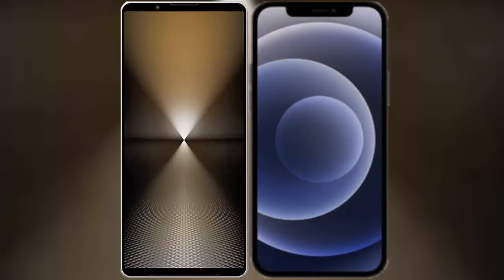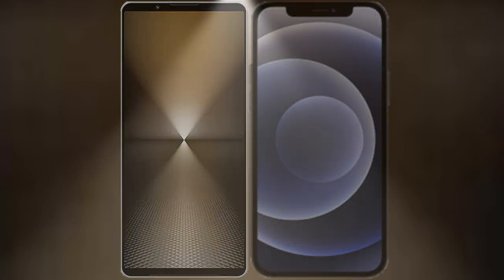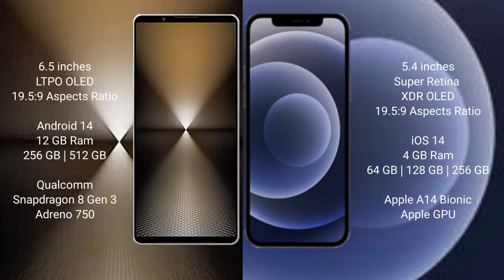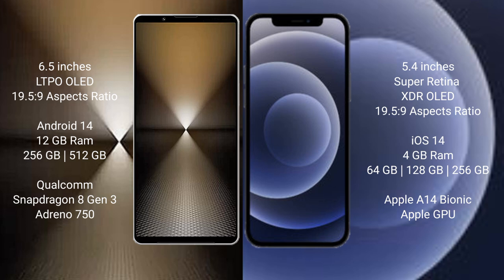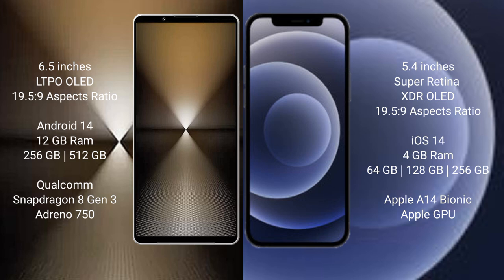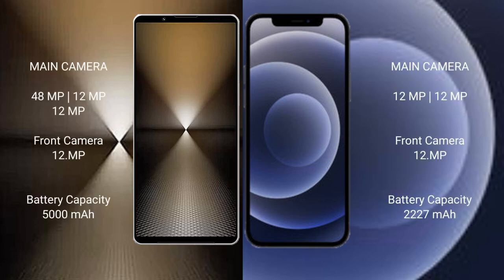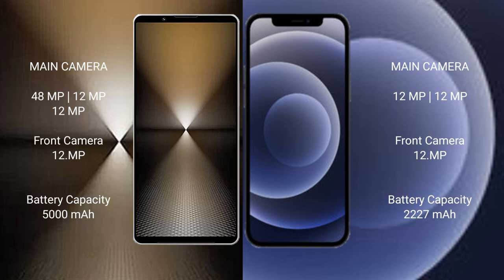Sony Xperia 1 VI vs iPhone 12 Mini Review